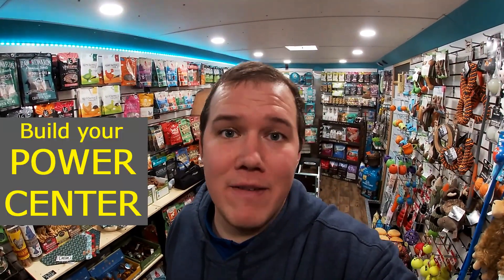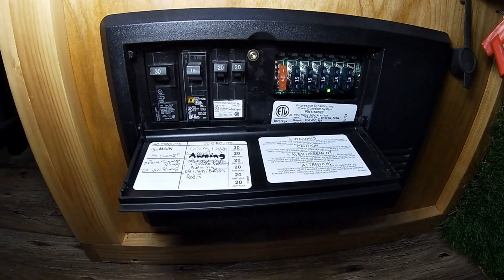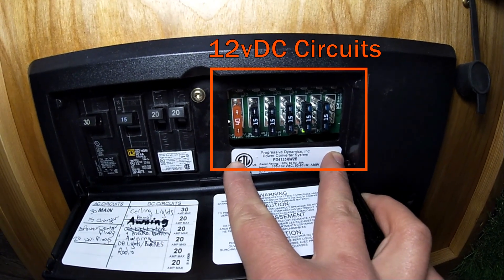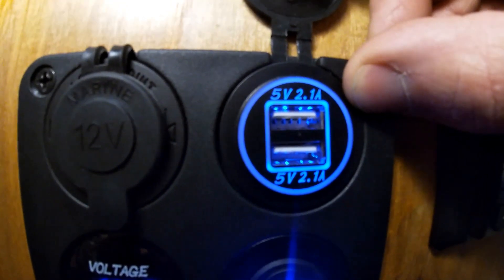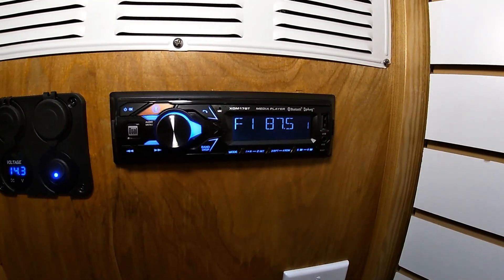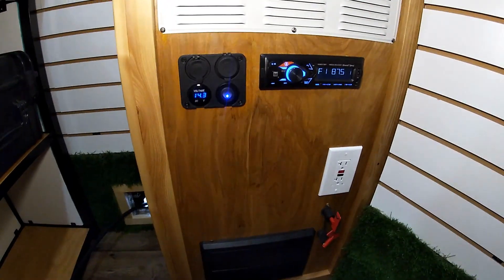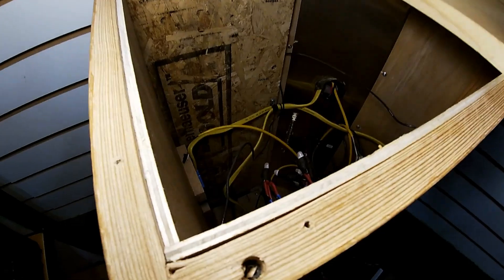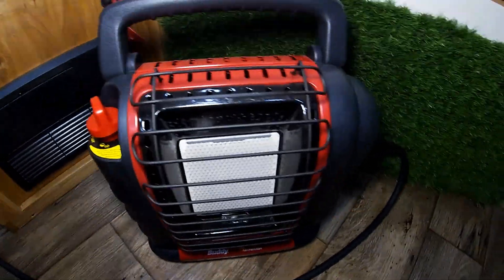Cargo Trailer Conversion Electrical Power Center | Progressive Dynamics 4135 | How To Build Yours!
Check out the components I used, and how I built my own power center for the cargo trailer conversion, similar to a van conversion. I couldn't be any happier with how its been operating and gives me everything I need. Using a Power Center like the PD4135 simplifies building out you conversion's electrical system. Solar power trickle chargers can be easily added on, as well as power inverters. Hopefully this helps you guys out some, and at least help you brainstorm ideas of how you want to set up your power system. Leave questions & comments below!

Consider Installing a pass-through 17:12

Kohree 12VDC Charging Panel:

Stereo Used:

Battery Switch: